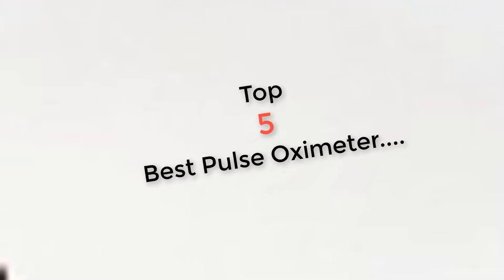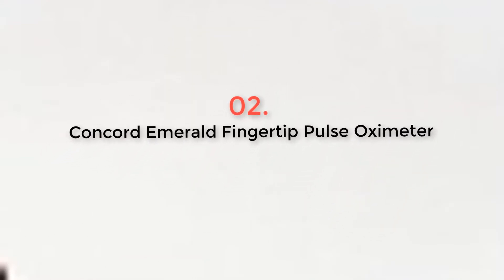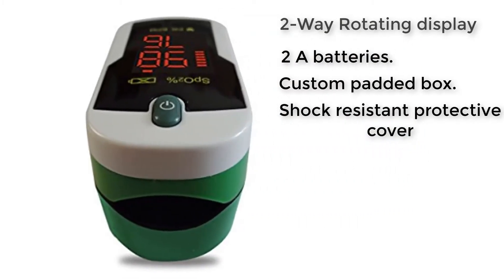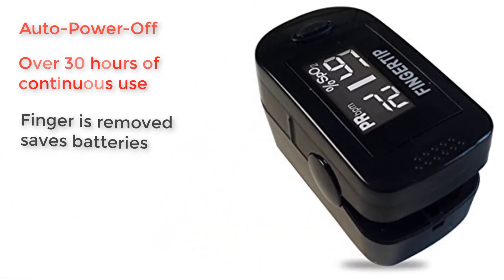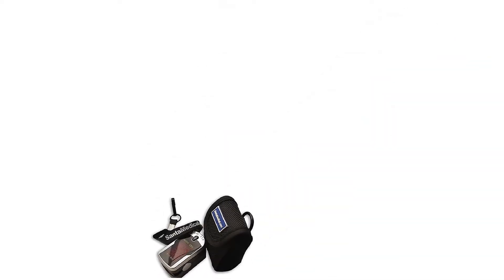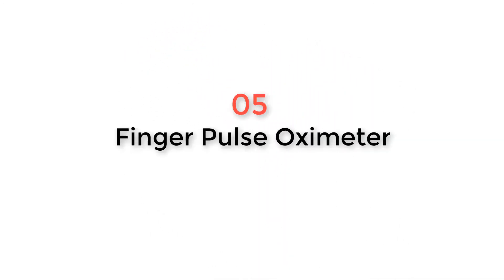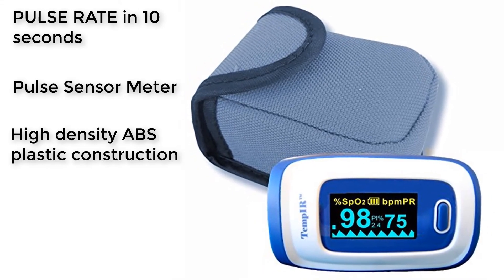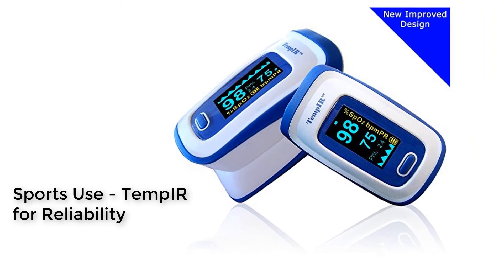Top 5 Best Pulse Oximeters for Respiratory Therapists In 2022 [Review] - On The Market Today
Best Pulse Oximeters featured in this video:
#1. CMS 50-DL Pulse Oximeter with Neck/Wrist cord
#2. Concord Emerald Fingertip Pulse Oximeter with Reversible Display,Carrying Case and Lanyard
#3. Concord BlackOx Fingertip Pulse Oximeter with Reversible Display, Carrying Case and Lanyard
#4. Deluxe SM-110 Two Way Display Finger Pulse Oximeter with Carry Case and Neck/Wrist Cord
#5. Finger Pulse Oximeter Portable Digital Blood Oxygen and Pulse Sensor Meter with Alarm